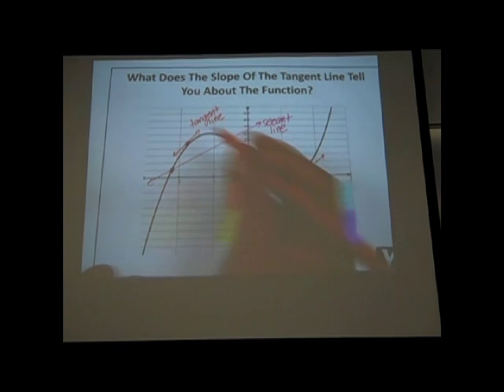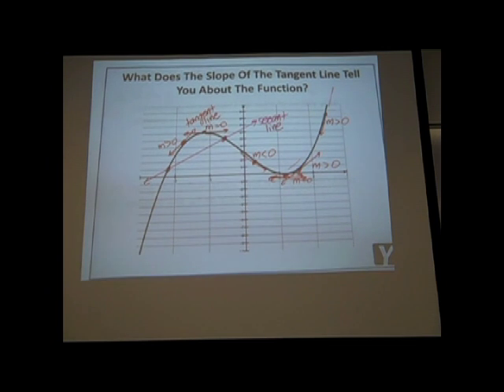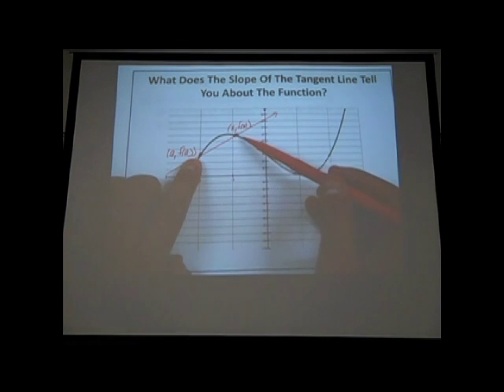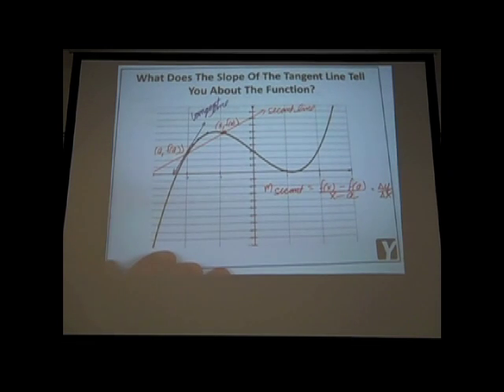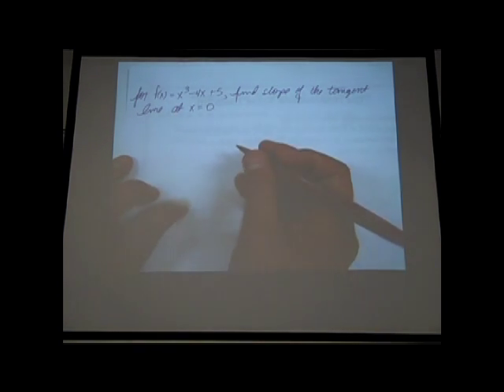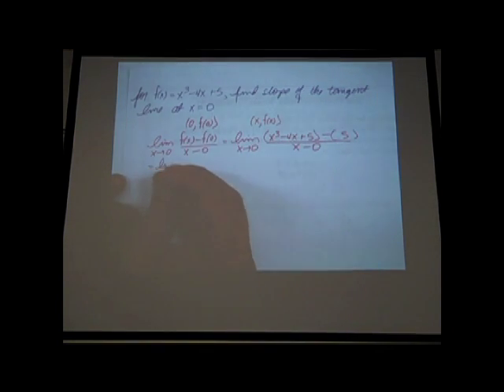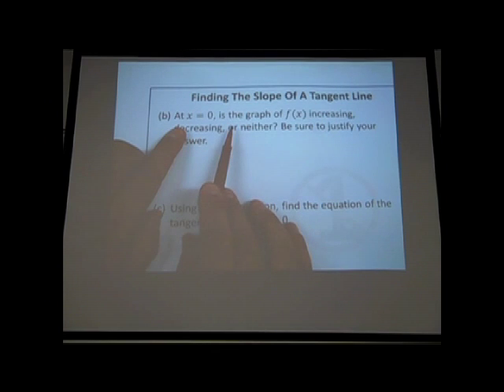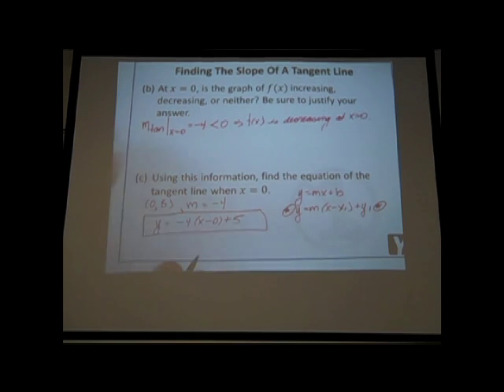Unit 1 (Part 7) - Limits and the Tangent Line Problem